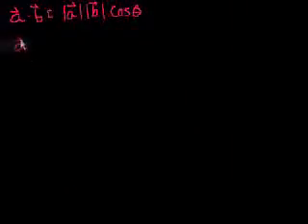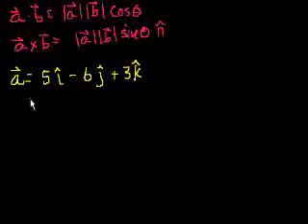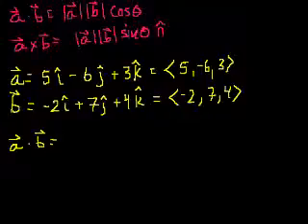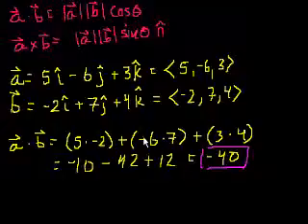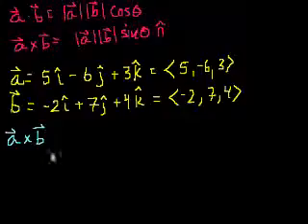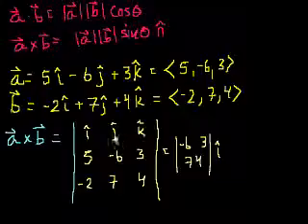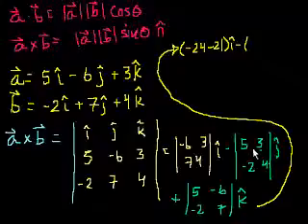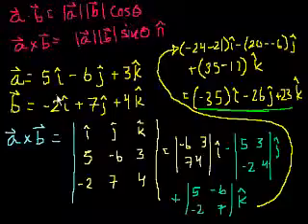137 Calculating dot and cross products with unit vector notation